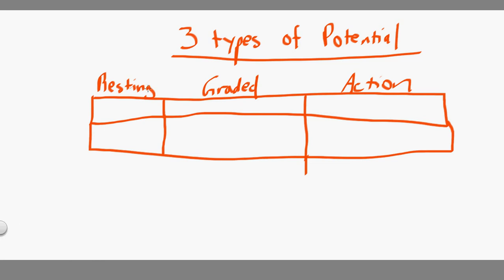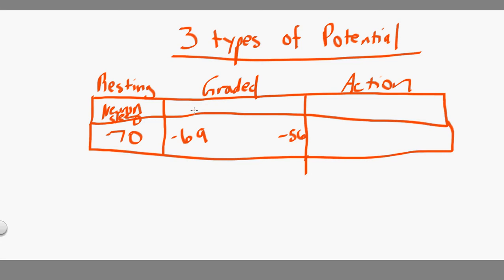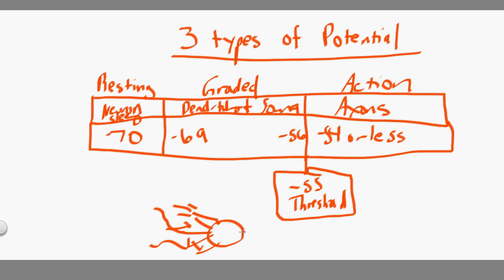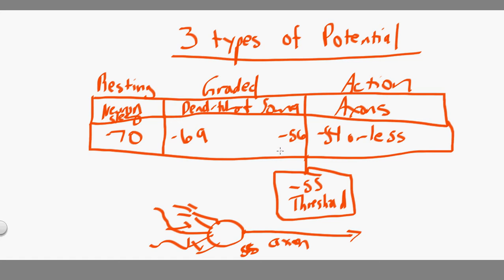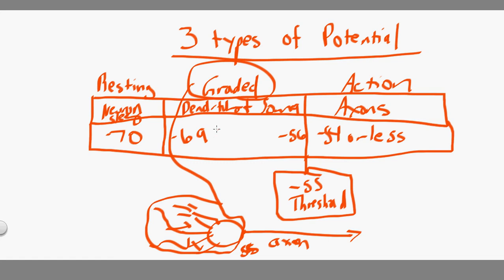Graded vs Action Potential